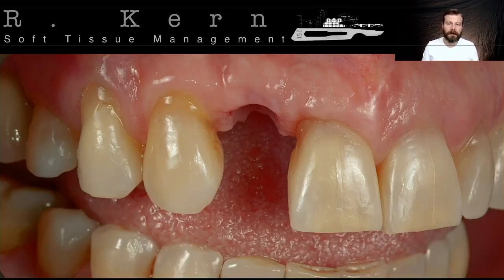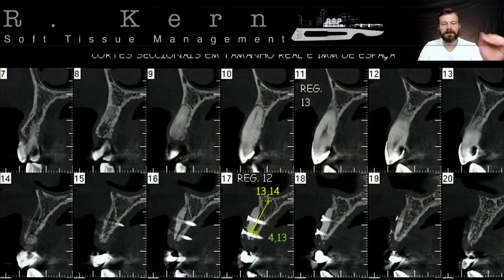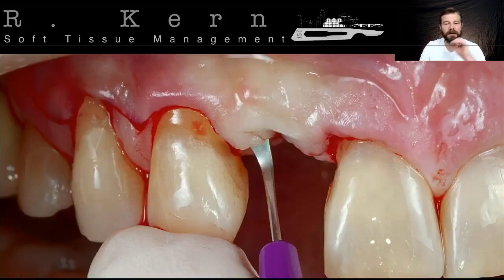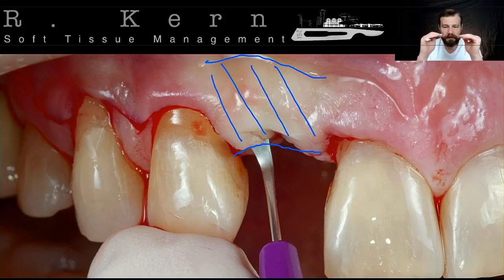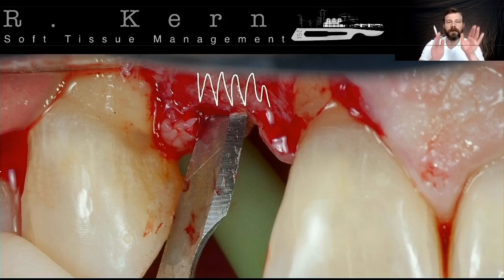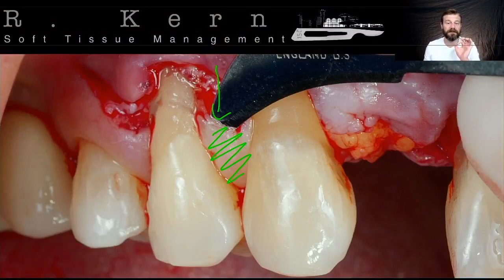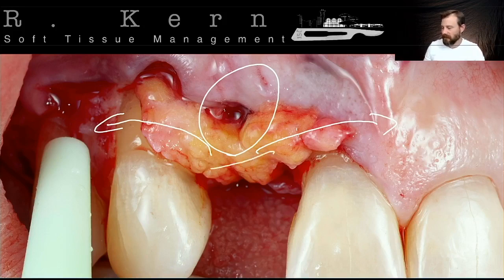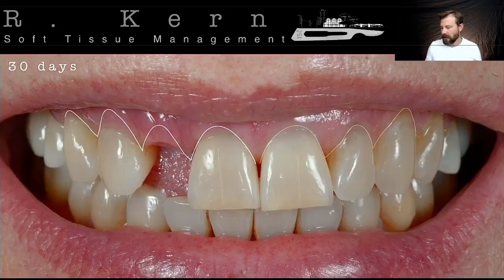Bifid VIP - Vascularized Interpositional Periosteal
👄 Soft Tissue Management: 👄